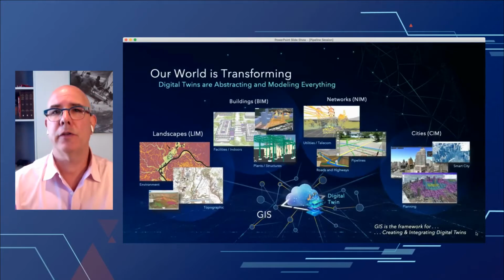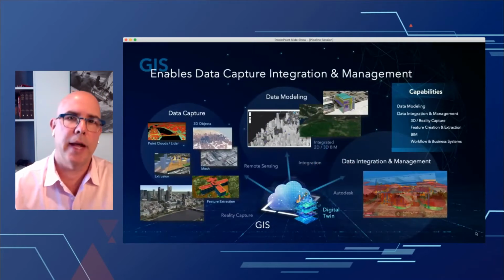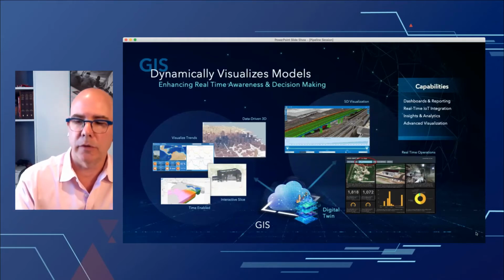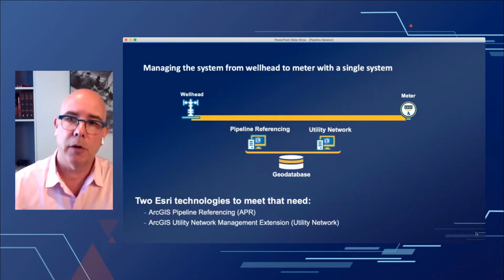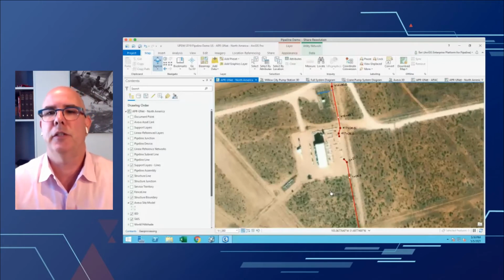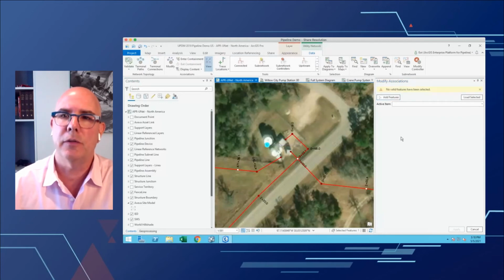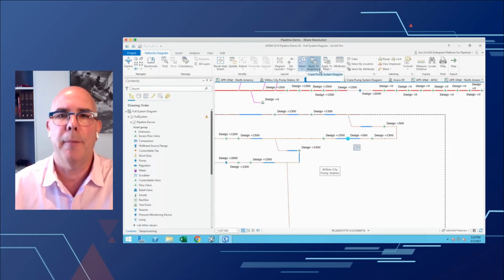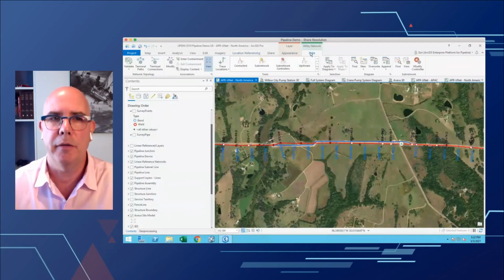PUG 2021 Pipeline: Pipeline Industry Overview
Pipeline Operators today are facing many challenges, both technically and financially, around the modernization of their core systems of record. GIS staff are asked to do more with less resources. Many operators have embraced modernizing their enterprise systems, turning to more off-the-shelf solutions, and leveraging new technologies that greatly simplify the core GIS. This session describes some of those key factors related to modernizing these critical systems, with an eye on expanded workflows that offer a significant return on investment to the bottom line.